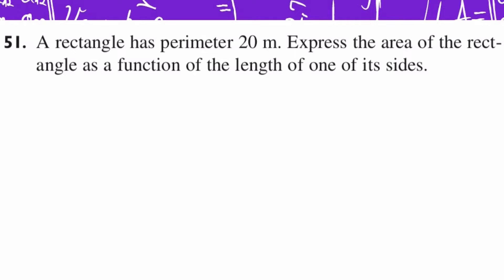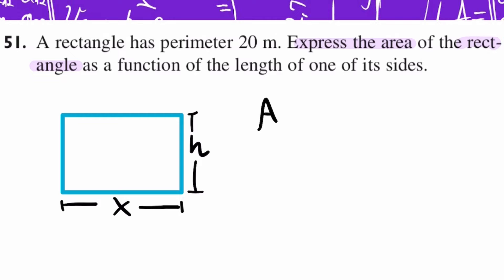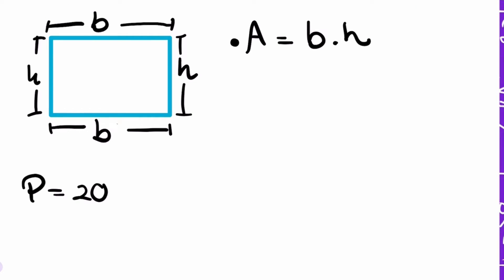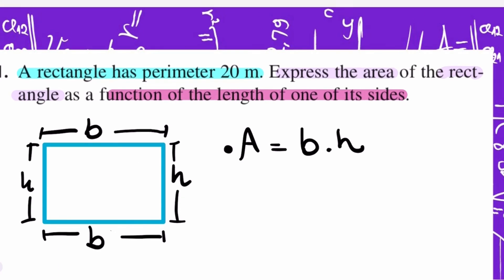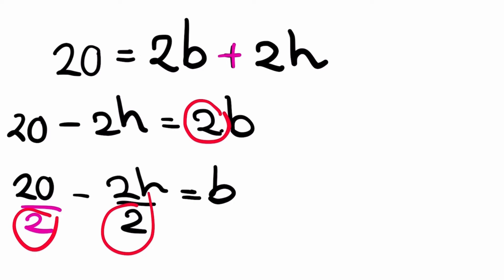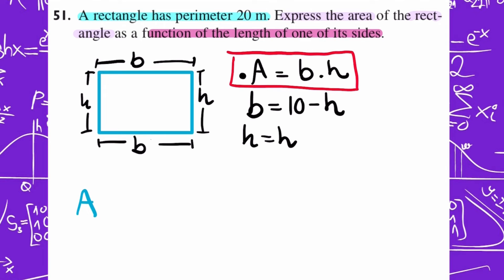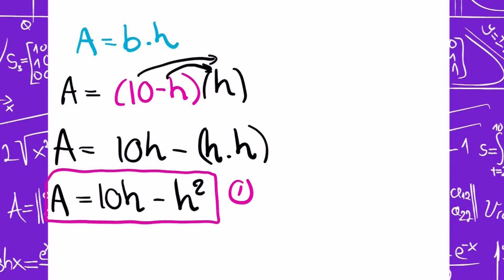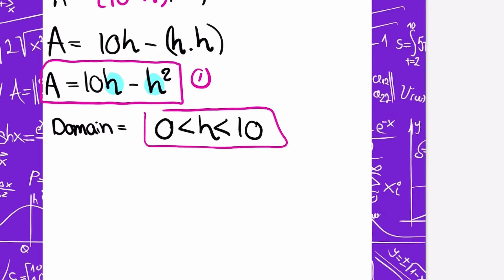A rectangle has perimeter 20. Express the area of the rectangle as a function of the lenght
Exercise stewart calculus